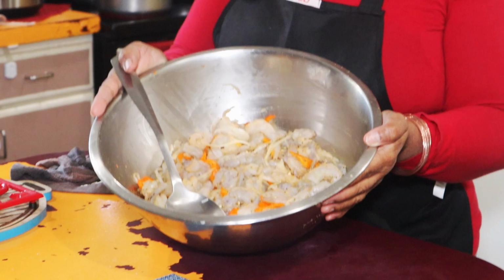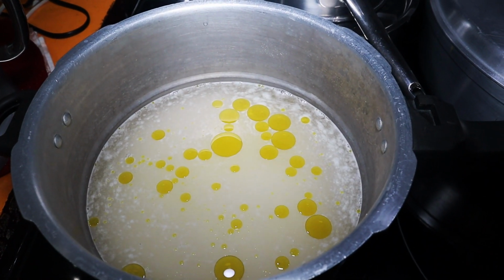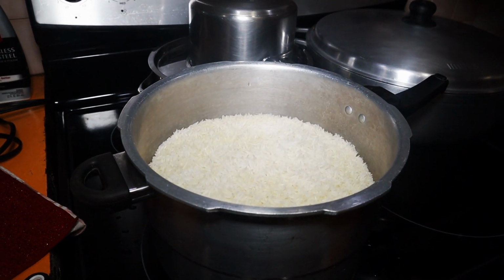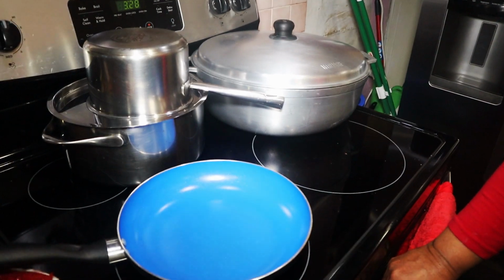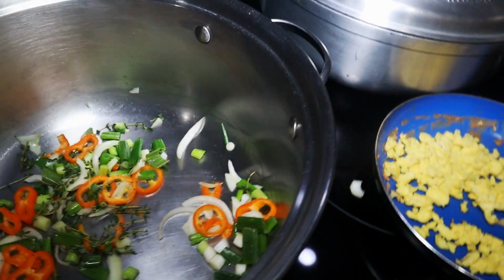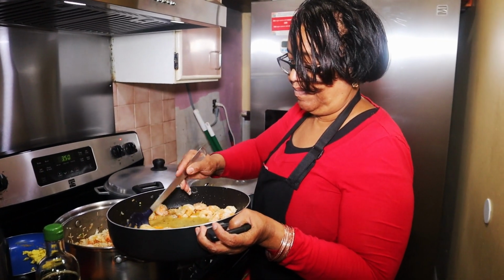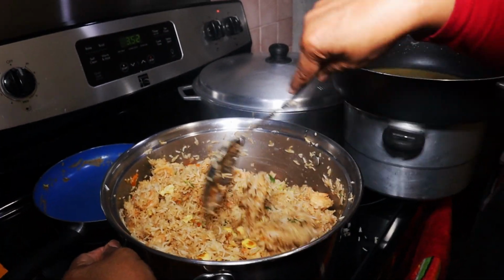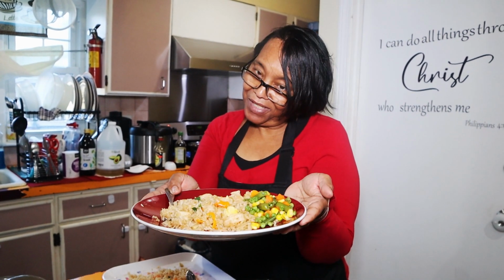DIY: Jamaican Shrimp Fried Rice (2022)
This is a how-to, DIY, video! In this episode, we'll teach you how to make
Jamaican Shrimp Fried Rice. In this how-to, you'll learn how to season, cook, and enjoy this delicious meal.

For the newbies out there, this meal will have your family licking their fingers and begging you for more. Just remember the key to success in the kitchen is having a good sense of humor and juggling the spices. Don't be afraid to turn up the music to help you relax.

Shrimp
3 lbs Shrimp (washed with lime and/or vinegar)
1 Tsp Pepper
2 pegs of Garlic
1 Small Onion
1 Handful Pimento (All-spice)
1-2 tsps Garlic Powder
1-2 tsps All-purpose Season

Rice
7 cups Basmati Rice
7 1/2 cups Water
2 tsps Salt
Splash of Avacado Oil
Soy Sauce (only put in after rice is cooked)

Chopped seasoning for Rice
Scallion
Thyme
Bell-pepper
Garlic
3 Eggs
Cayenne pepper

For Rice (put to cook first)
Wash rice, put in water, salt, and avocado oil. Cook rice for 30 mins or until soft and shelly.

For Fish:
Wash shrimp with lime and/or vinegar water. Season shrimp with salt,  (black) pepper, allspice, paprika, all-purpose season, onion, and garlic powder. Put frying pan on fire and pour in oil and put shrimp in hot oil. Make sure your oil is HOT! Cook Shrimp for 10-15 mins.

Scramble Egg and set aside for rice.

To complete Shrimp Fried Rice:
Put on new pot on stove, add oil, put in chopped seasoning for rice, and sautee, spoon in rice a little at a time and add soy sauce. When rice is completely in pot with chopped seasoning add shrimp and its sauce then add scrambled eggs and mix everything together. Add more soy sauce if needed. Once everything is completely blended, plate and enjoy.

Jamaica Is A Series is a "family" channel. We put "family" in quotes because the ladies in the video are actually related and that's pretty much about the only family thing about the channel. This channel is devoted to laughter, cooking, making money, and sometimes a parenting thing or two, with a sprinkle of beauty stuff, and under duress, we may throw in some makeup stuff.